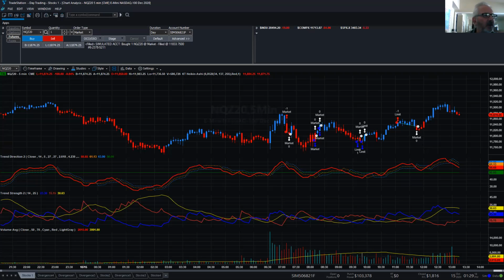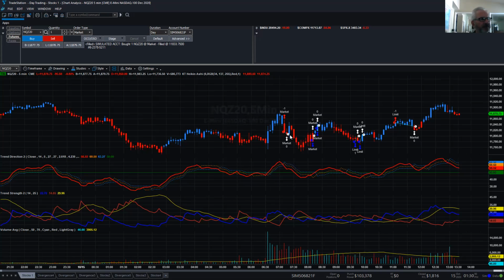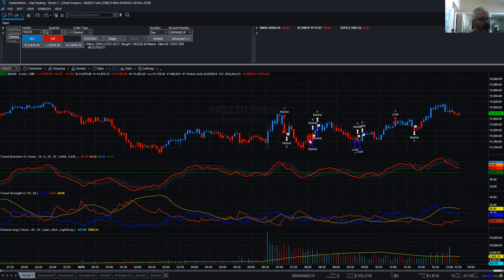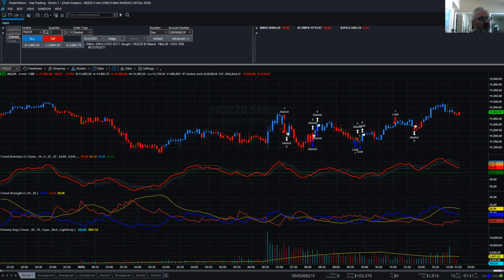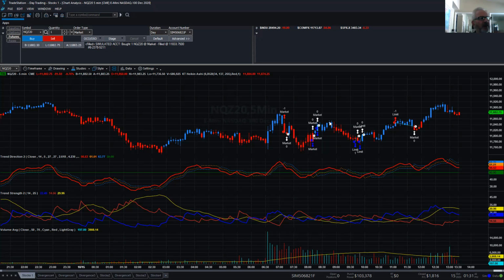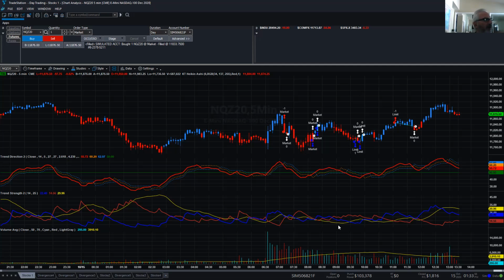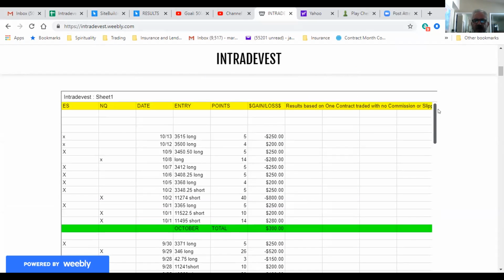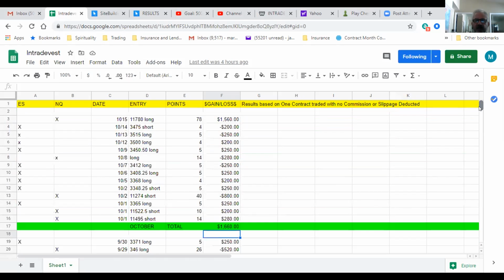$1800 day trading NQ futures with one contract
How I day traded one NQ contract using our trading method to make $1800.